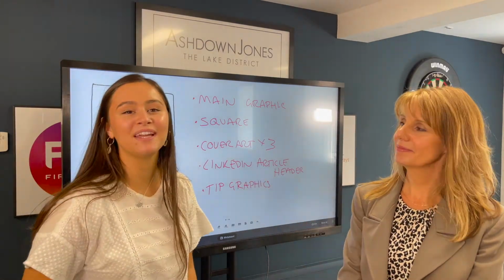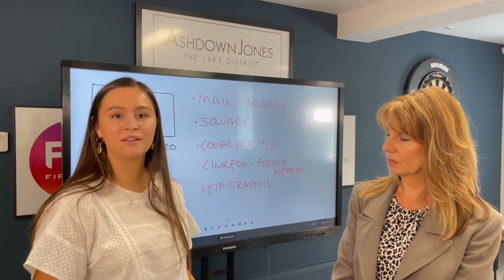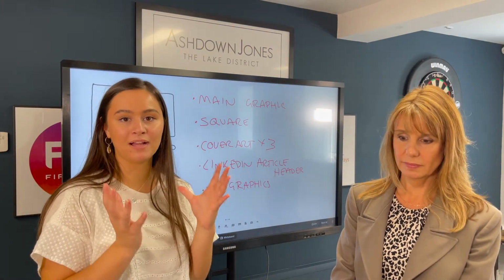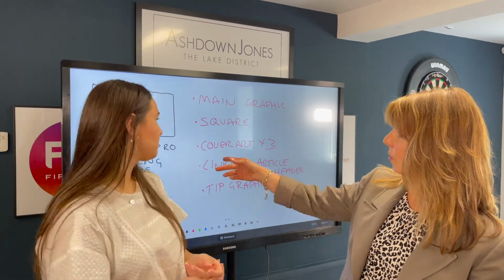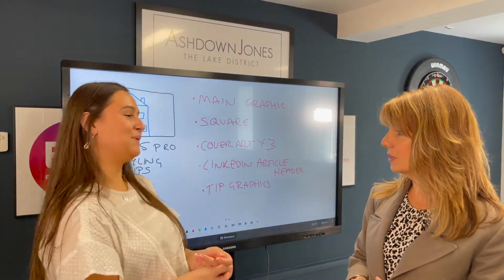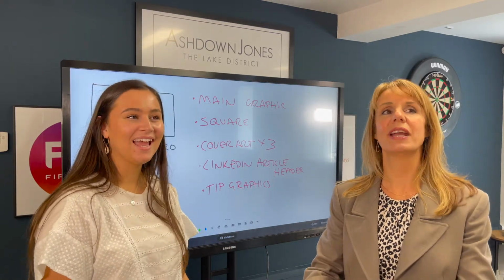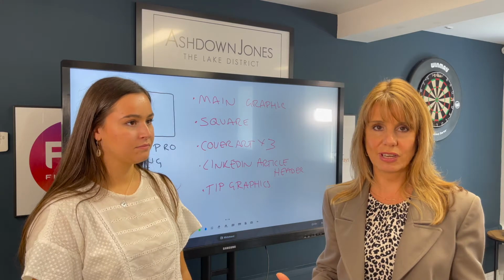Whiteboard Wednesday - Estate agents - 10x Your Content with these Graphics 🌟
In this episode, Sam looks at how the right graphics can dramatically increase the impact of your content and help your estate agency communicate more clearly, consistently and memorably.

Written content is important, but strong visuals can help stop the scroll, grab attention and make your message much easier for people to absorb.

In this Whiteboard Wednesday:

🌟 How graphics can strengthen your content
👀 Why visual content helps grab attention more quickly
✍️ How graphics can support and enhance your written copy
📱 The types of graphics estate agents can use across their marketing
🎯 Why clear, consistent visuals can improve brand recognition
📈 How better content presentation can help increase engagement
💡 How AJ uses graphics to make content work harder

If you want your content to be more eye-catching, easier to engage with and more effective across your marketing channels, this episode gives you some practical ideas to take away.